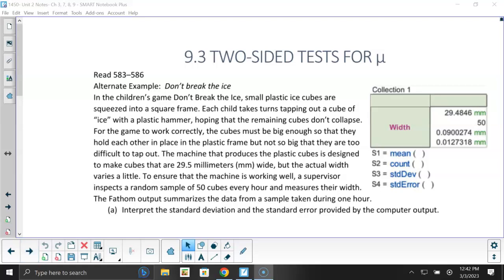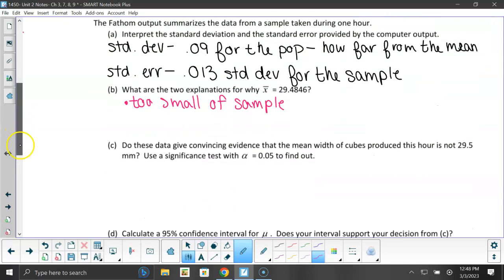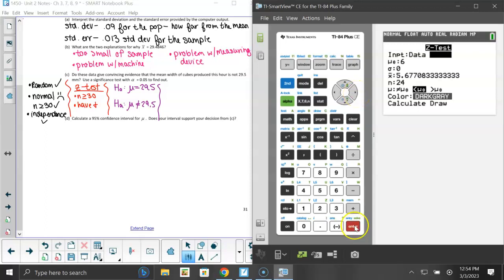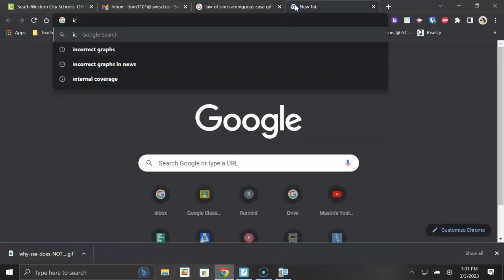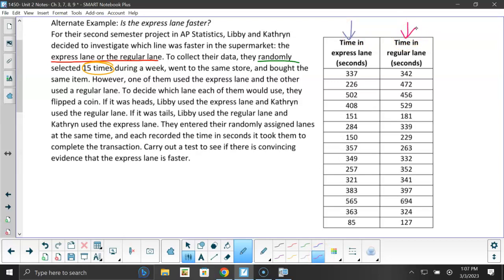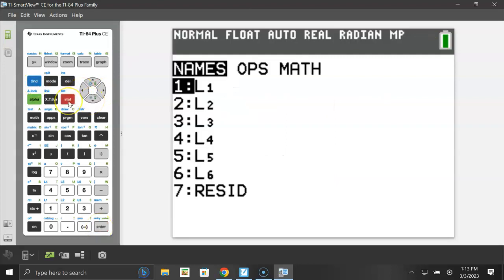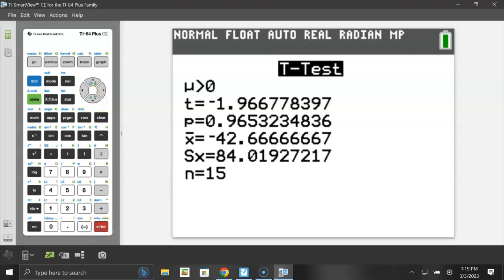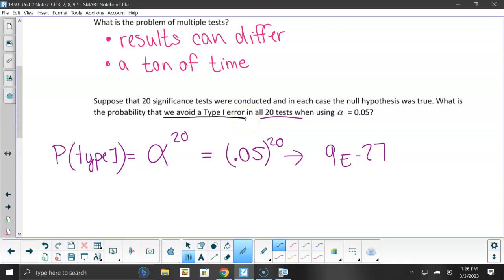STAT 1450- 9.3 Day 2 Notes